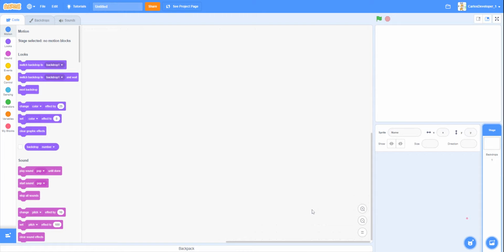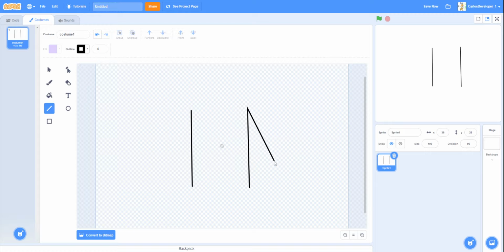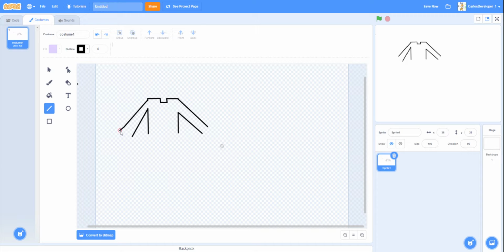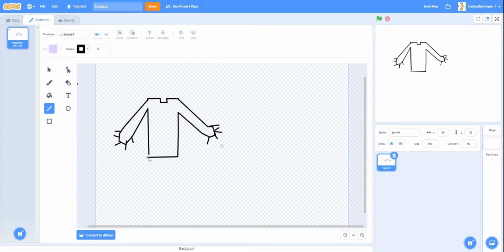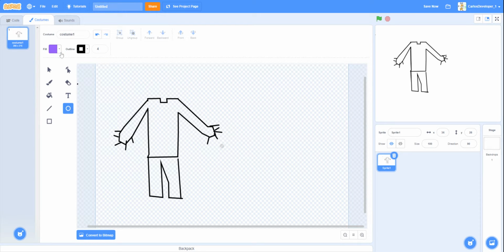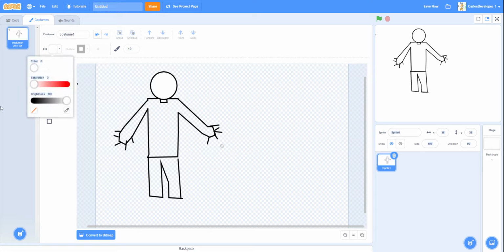How to make a dress up game on scratch part 1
this is part one of how to make a dress up game on scratch. hope it works and enjoy